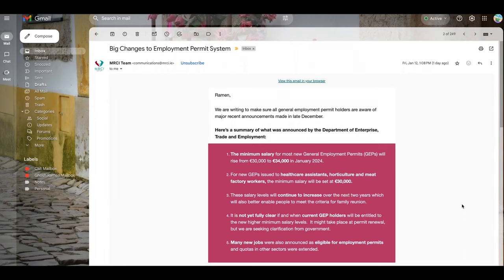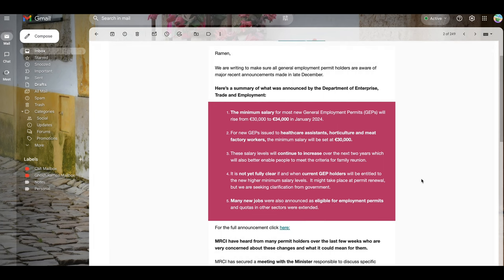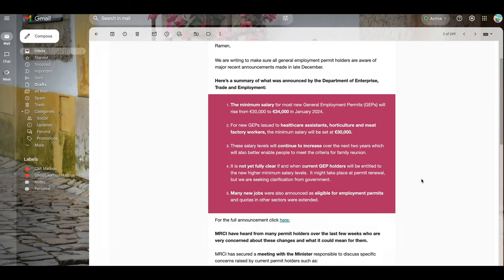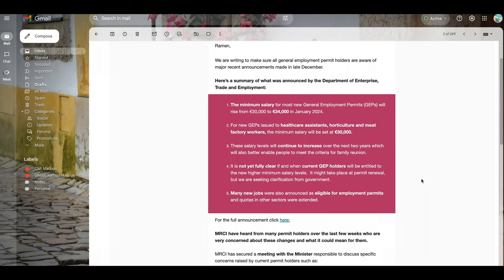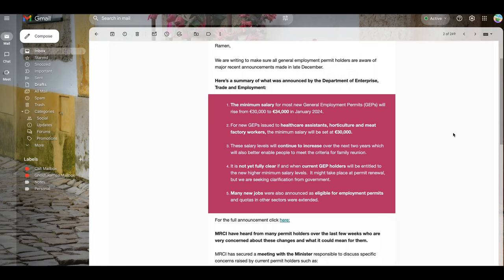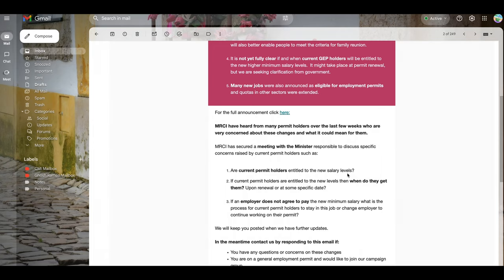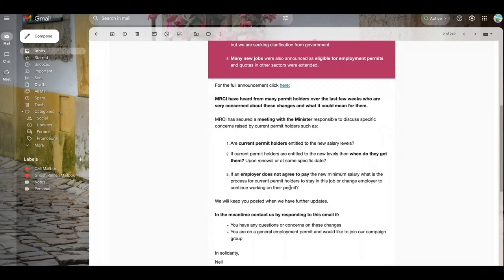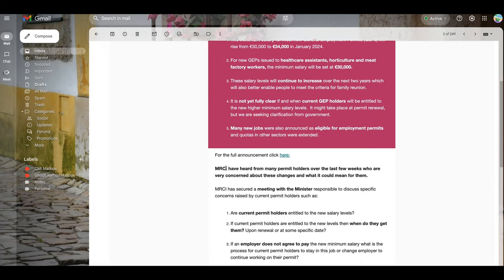Recent Changes in Minimum Salaries for Employment Permits in Ireland 2024 January